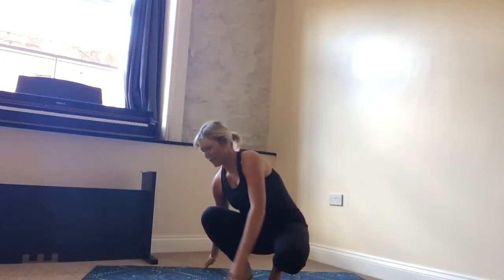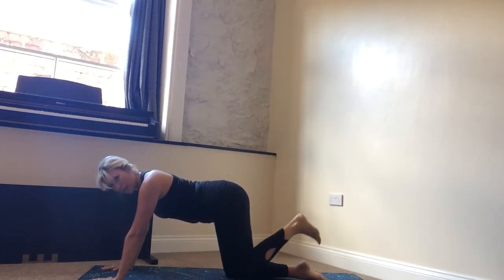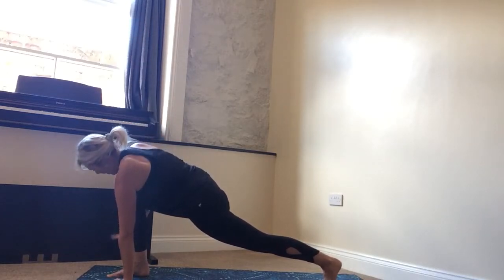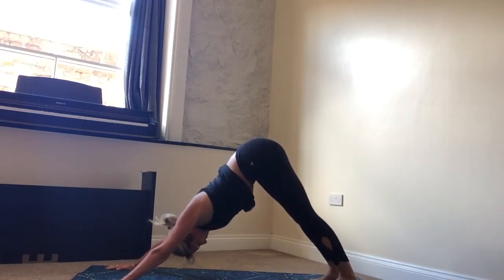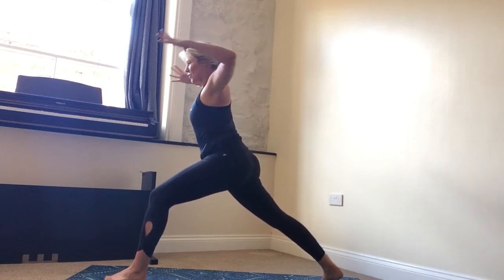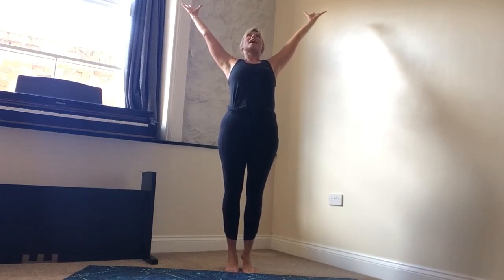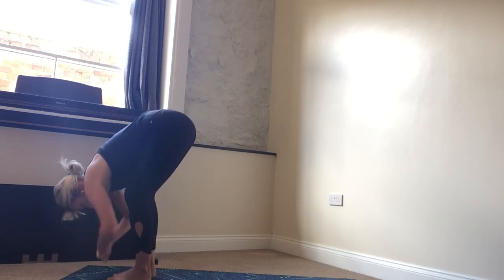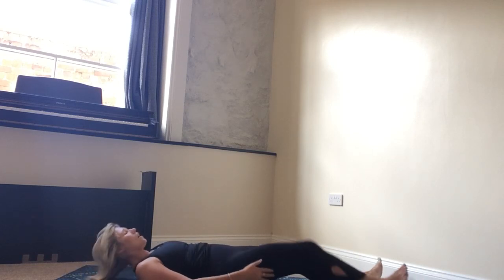30 minute ashtanga vinyasa flow sampoorna class of March 22. Sarah Bainbridge